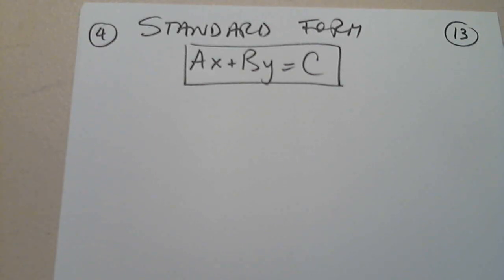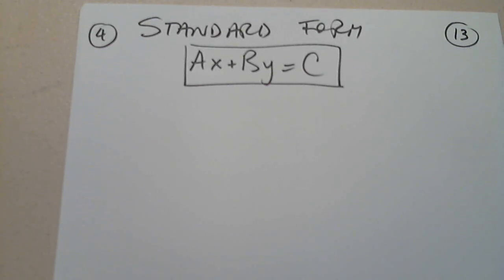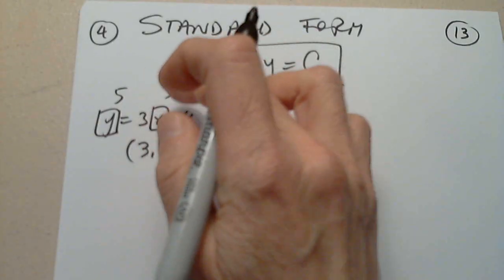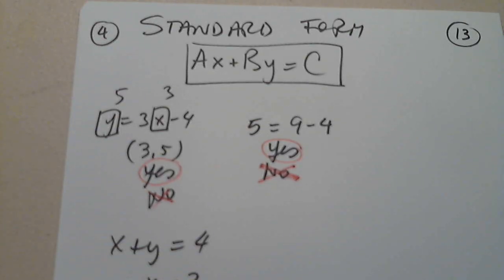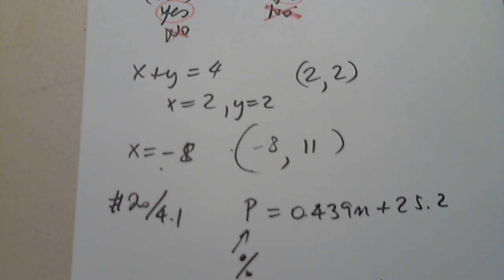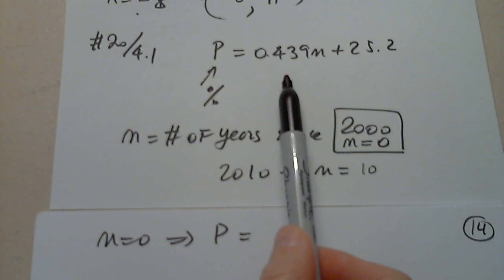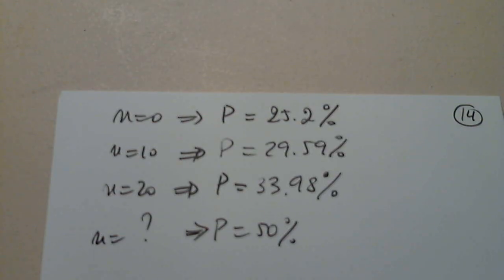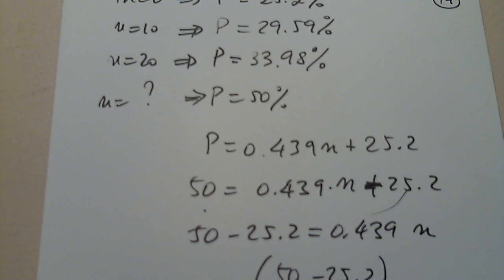MAT 044 011 4.1-4.3 MARCH 3 PART 6